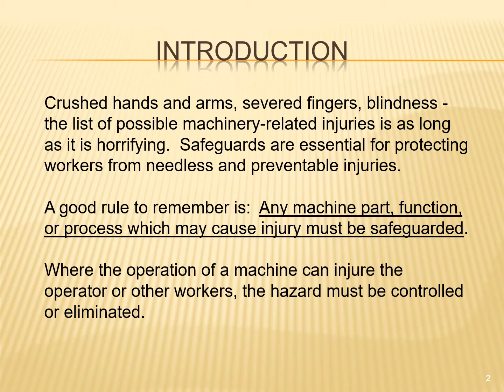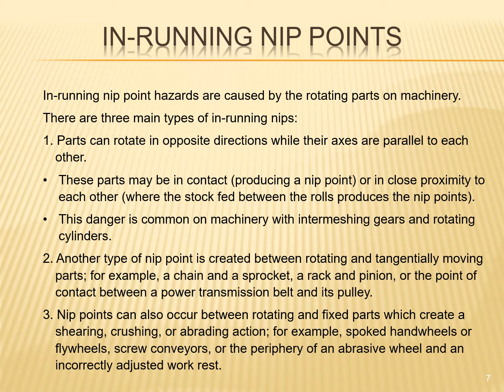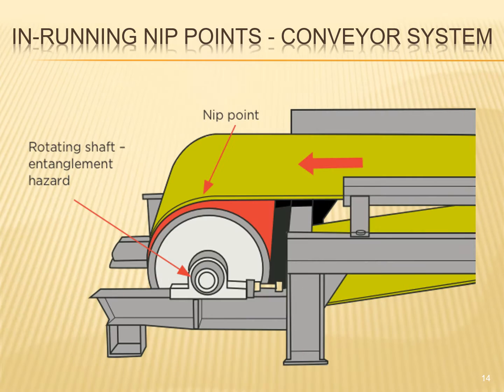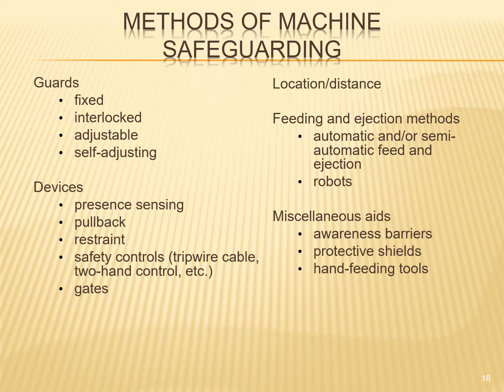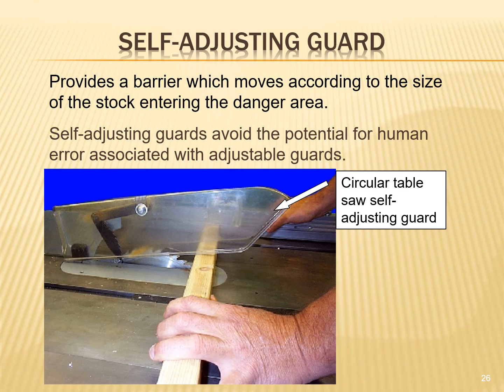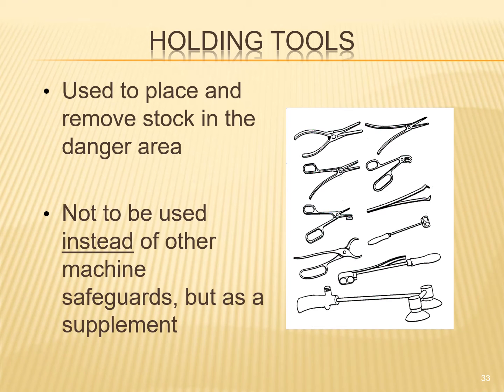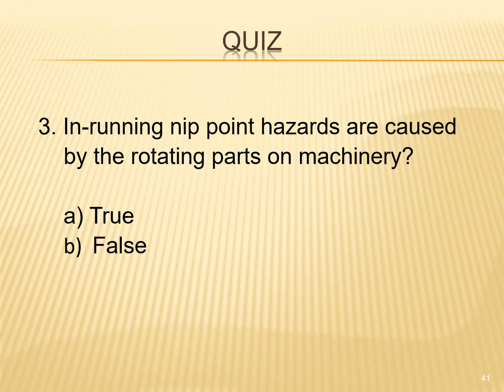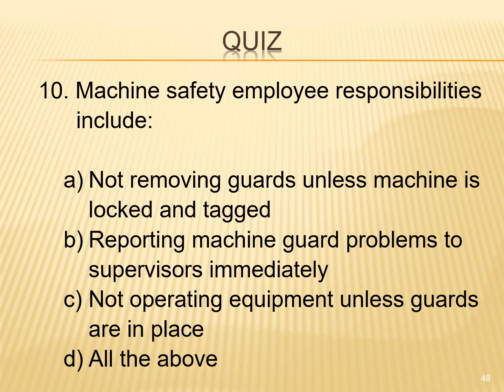Hollingsworth Management Services LLC Machine Guarding PowerPoint 2 19 21 Video